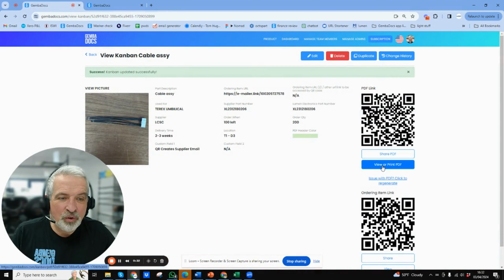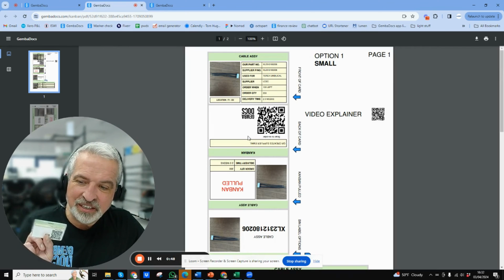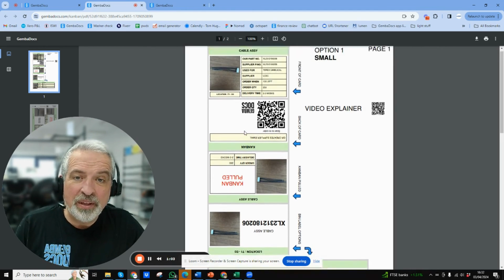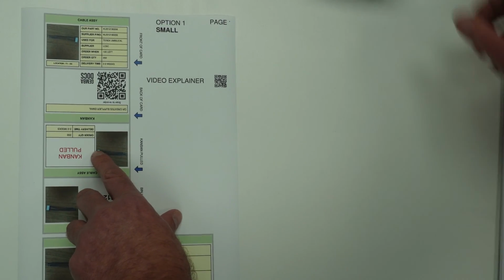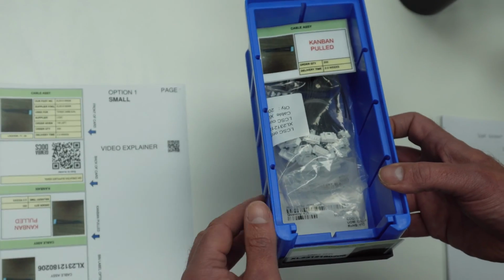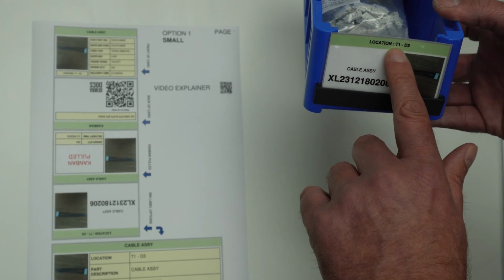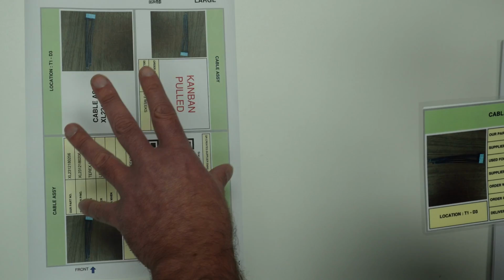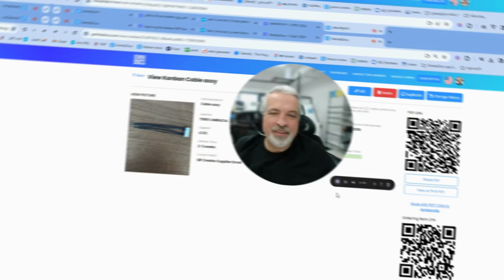How to use the NEW Kanban PDF in GembaDocs!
Hey, woodworkers! 🌟 Ready to take your craft to the next level? In this quick tutorial, we dive into the game-changing Kanban PDF feature on GembaDocs, designed to streamline your woodworking business operations like never before. Say goodbye to inefficiencies and hello to smoother workflows! Learn how to harness the power of Kanban PDFs to optimize your production process, all while gaining valuable insights into lean coaching strategies and business transformation. Let's get behind the scenes and unlock the secrets to woodworking success together!

👉 Listen To Our Audiobook
     • G.R.E.A.T. Processes
     • Improvement Starts With I

✅  About GemBaDocs

The GembaDocs YouTube channel is a repository of everything you need to know about implementing SOPs, Kanbans and how to use our software.
We also have some awesome videos on Lean & Continuous Improvement from our Founder, Tom Hughes and his friends worldwide.